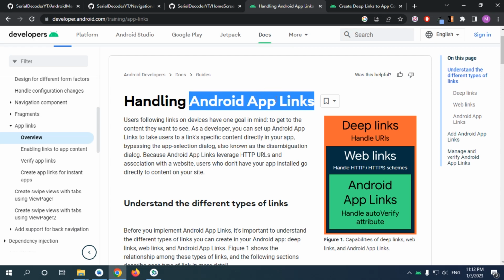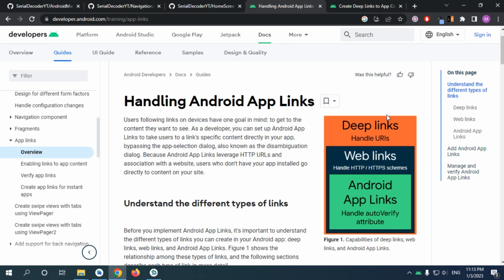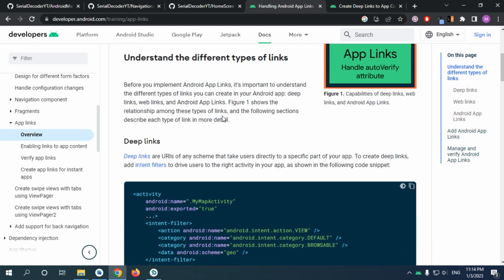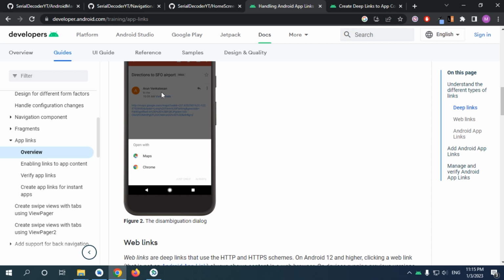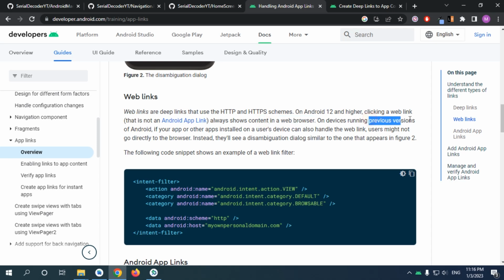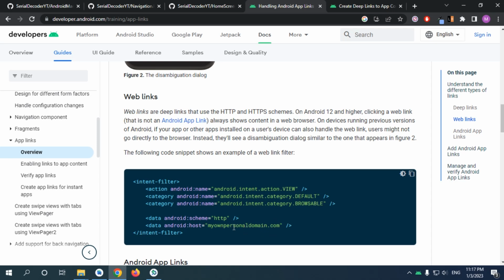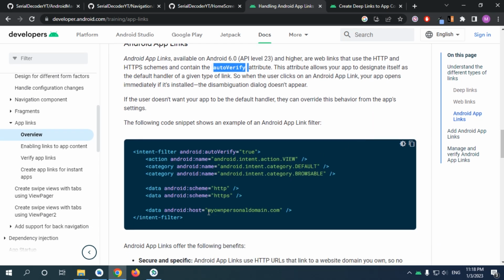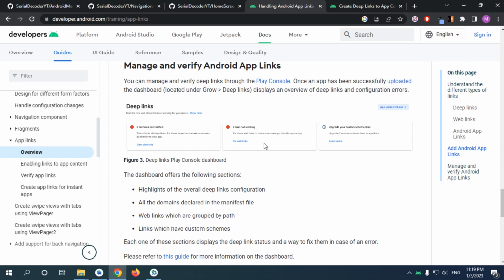172 Introduction to App Links